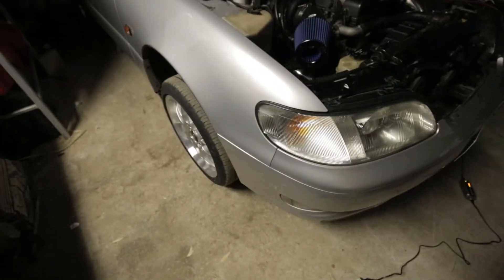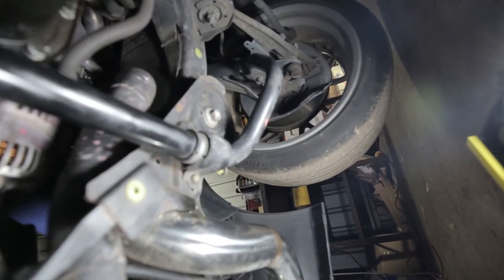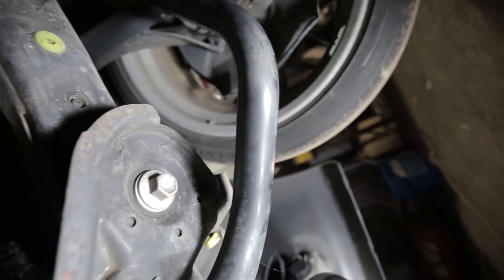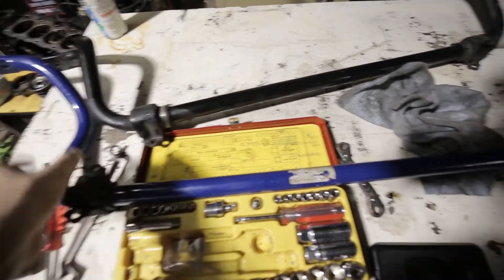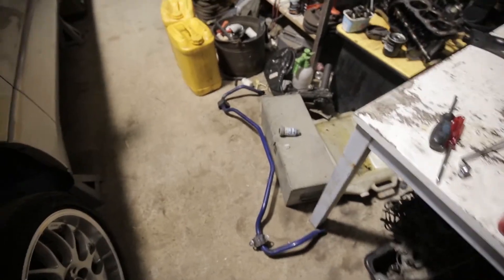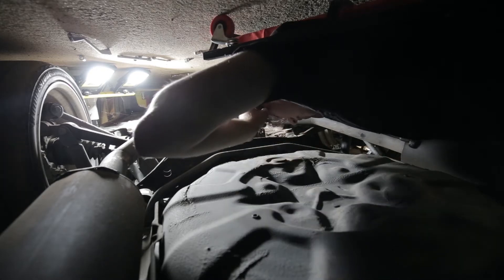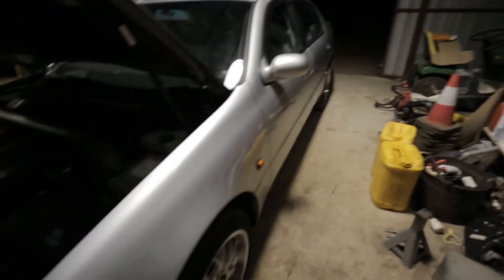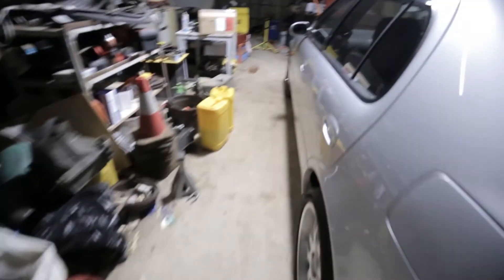Project Aristo - Thicc Boi Sway Bars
First major mod on the new Aristo!

Sway Bars

This was made over a year ago but thanks to isolation, I'm finally able to get up and start doing things that I've been putting off for ages

This is Project Aristo, following the mods and maintenance on my 1996 Toyota Aristo. Things are a little different with this car compared to my older ones but follow this journey into JDM Sleeper goodness with me!